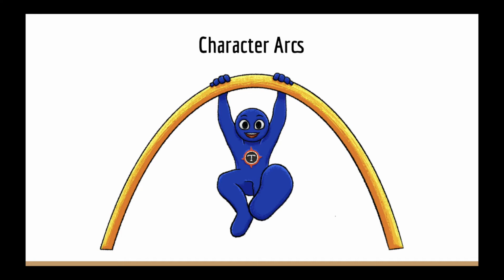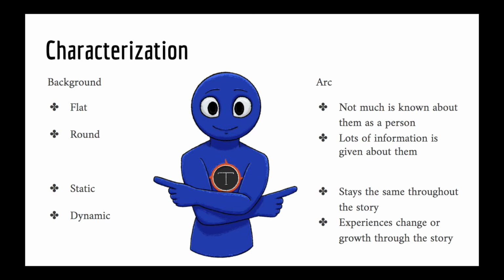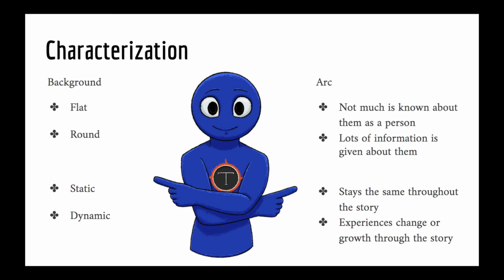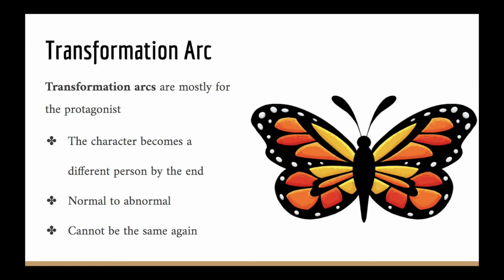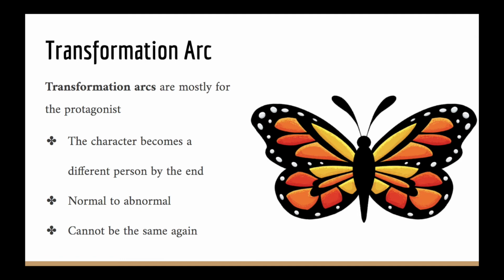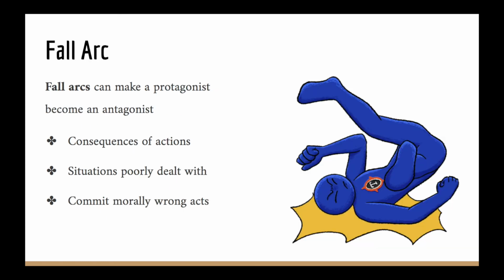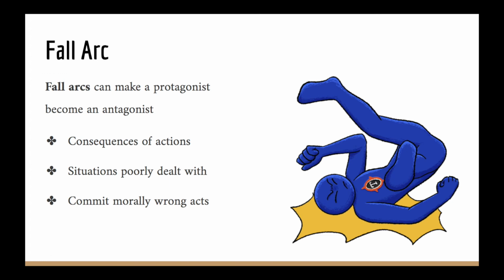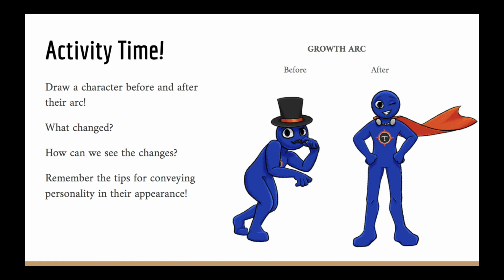Art and Storytelling Guild_Character Arcs_Week 5